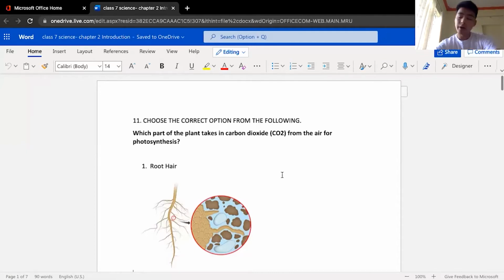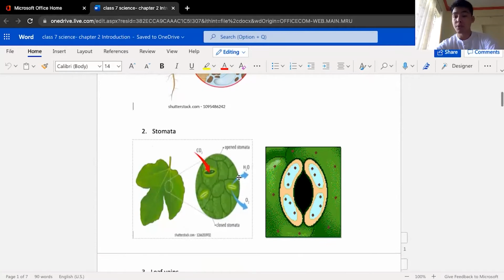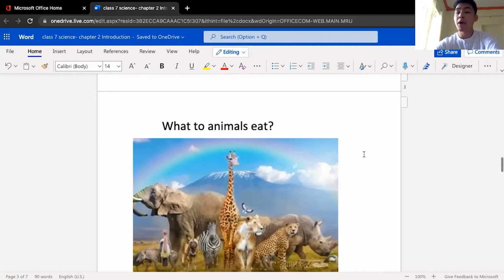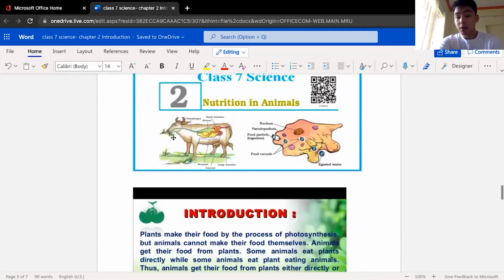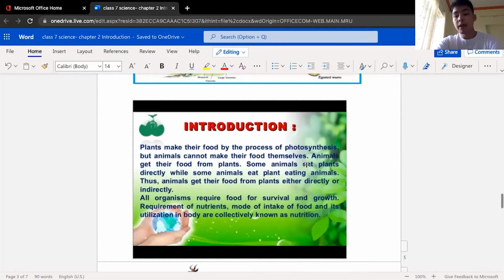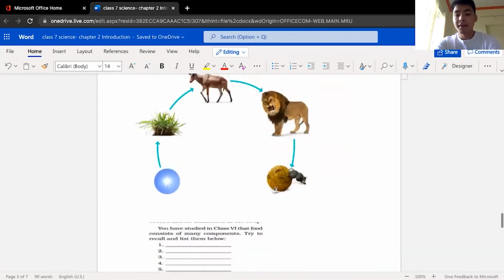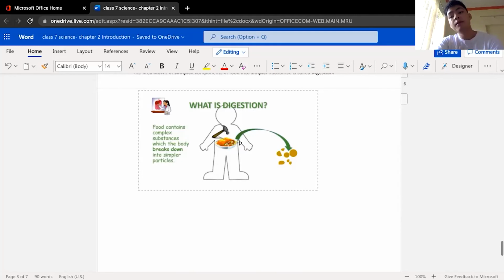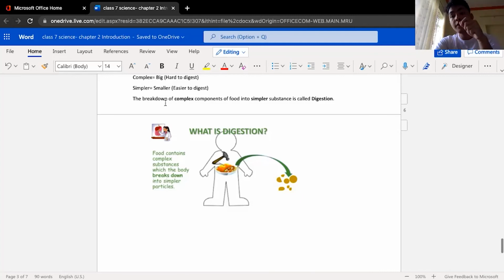Class VII Science Day 15